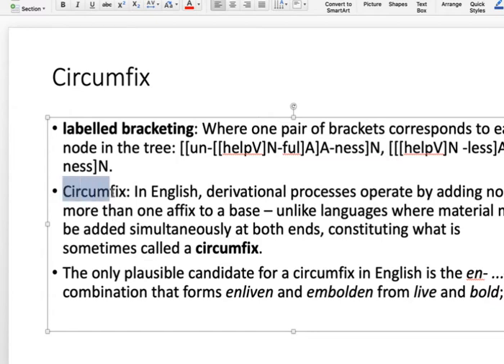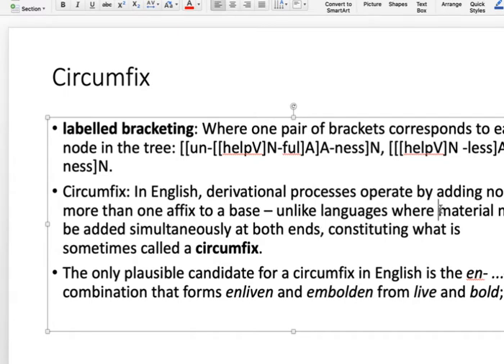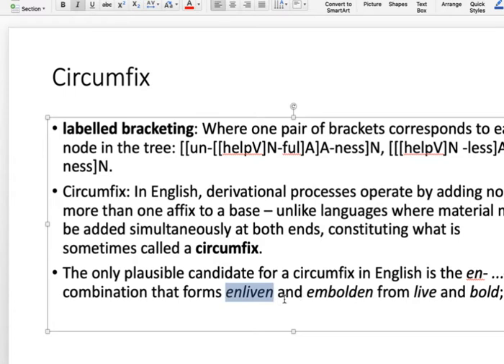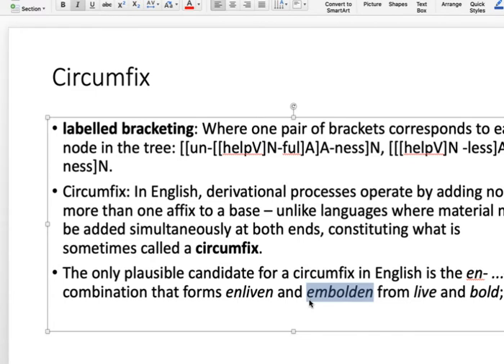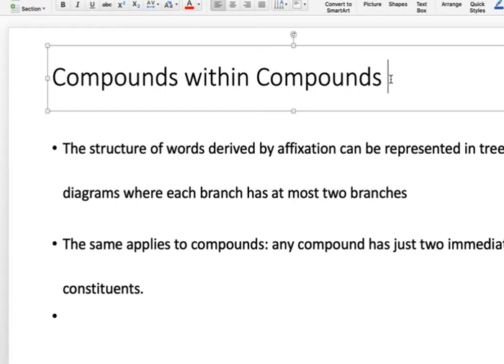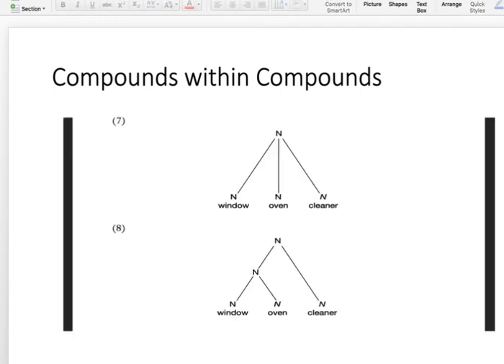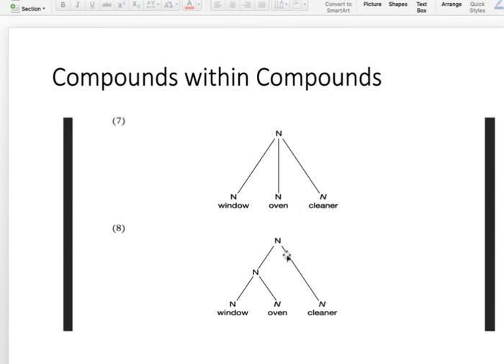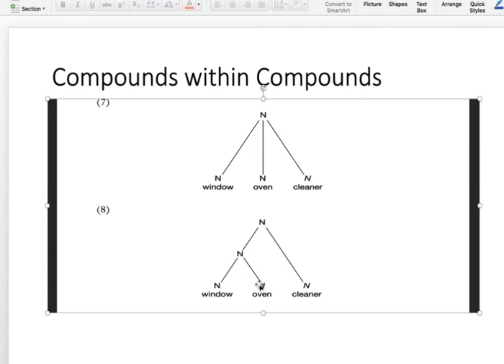Morphology chapter 7 tree diagram Lecture video part 2